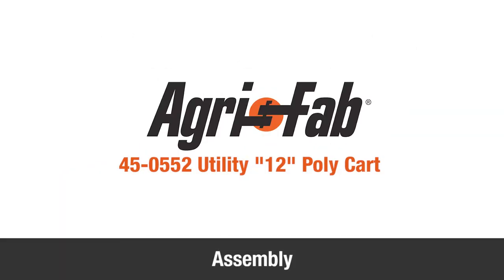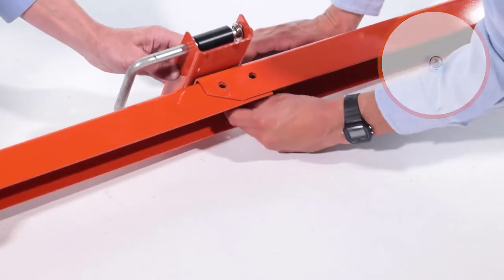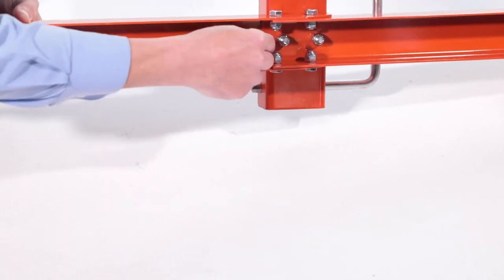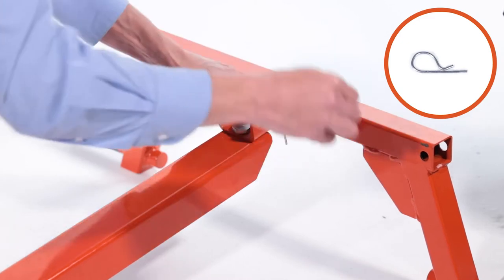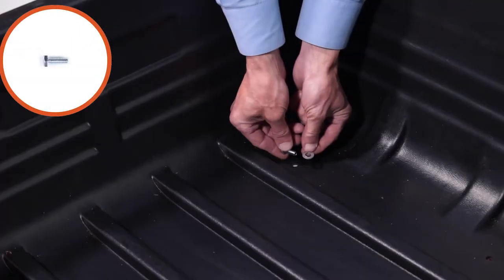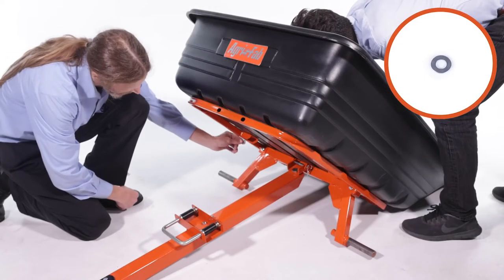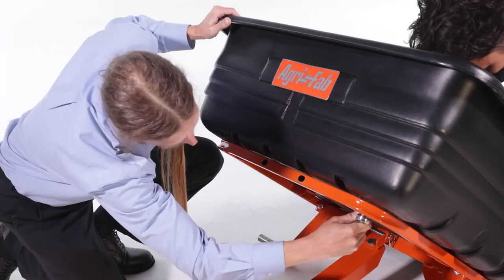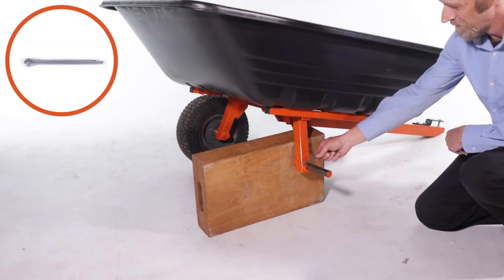03 Assembly AgriFab Utility "12" Poly Cart [45-0552]